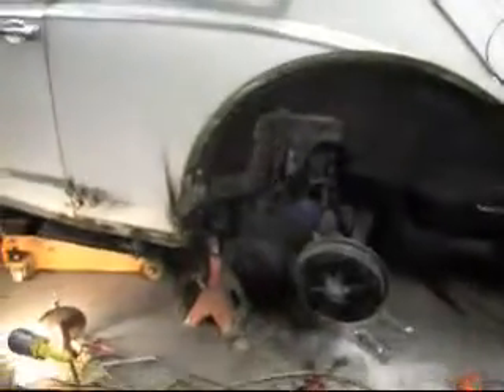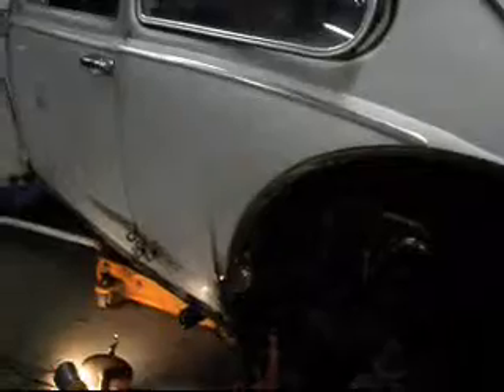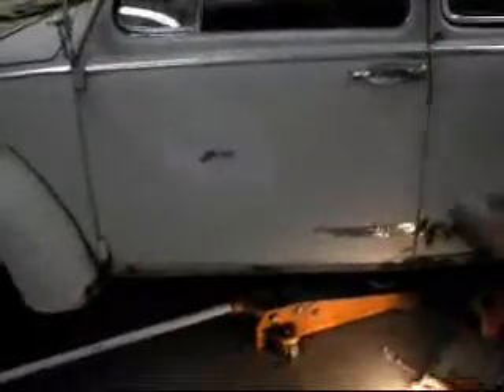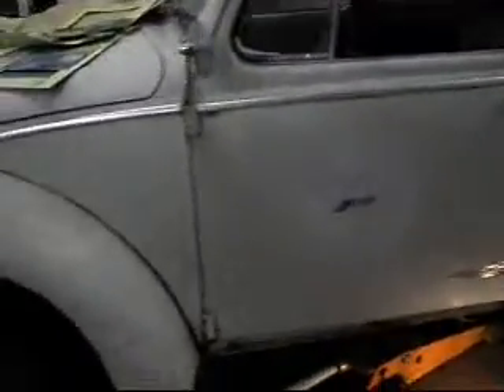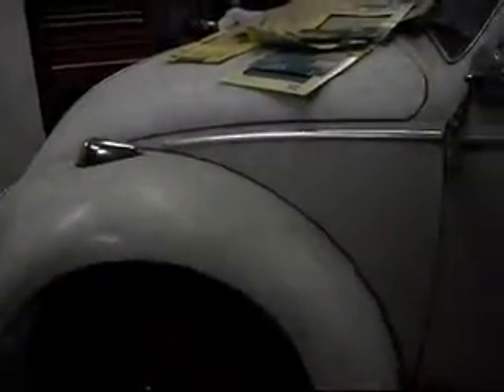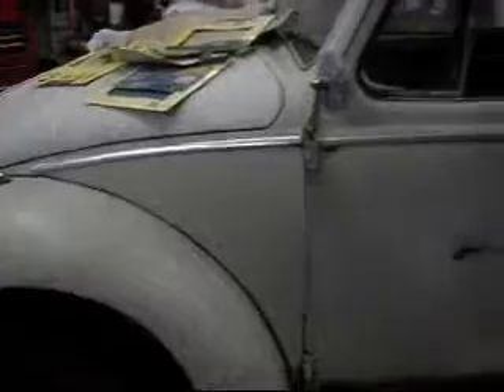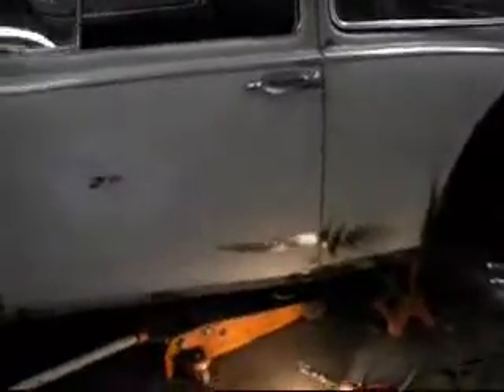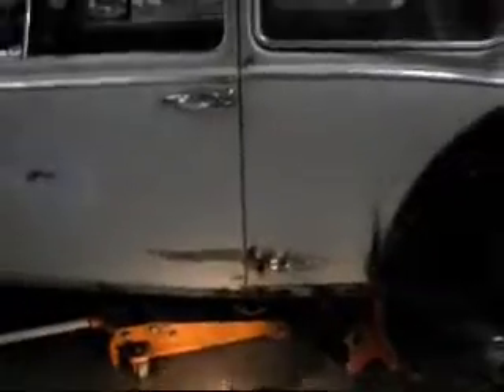66 vw bug body repair 15